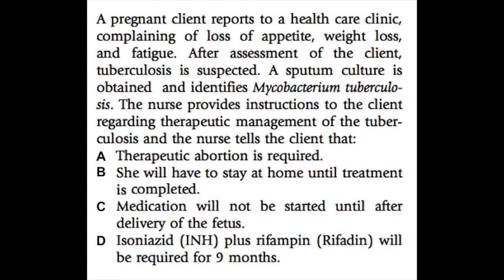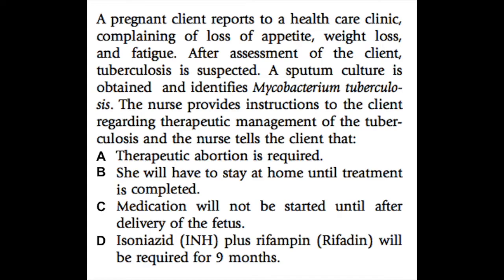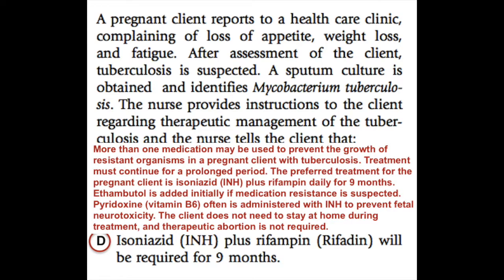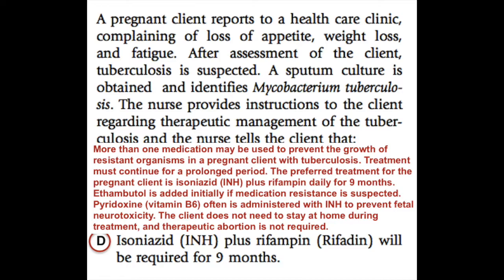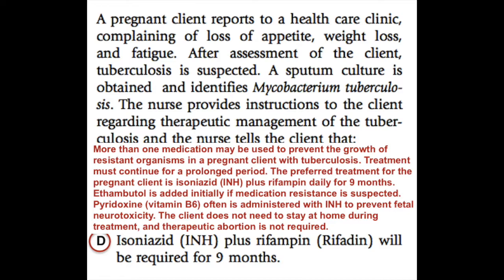NCLEX-RN Review: Question 33 (with Answer and Explanation)